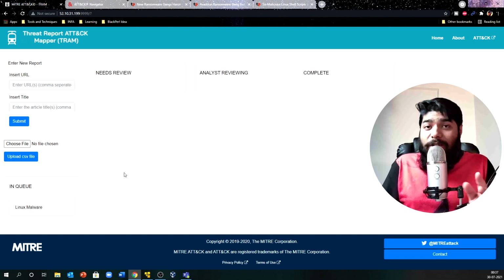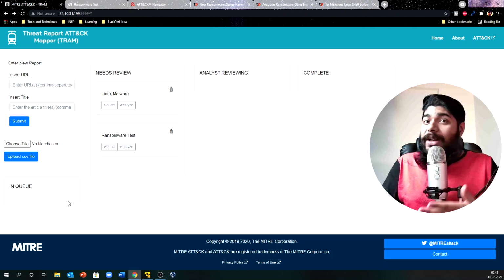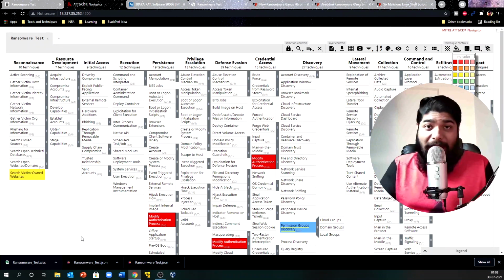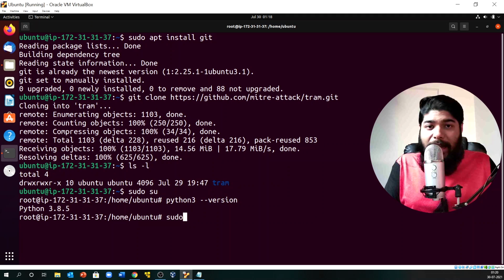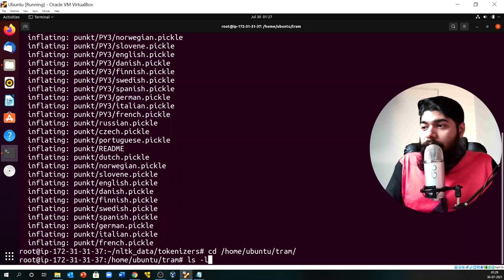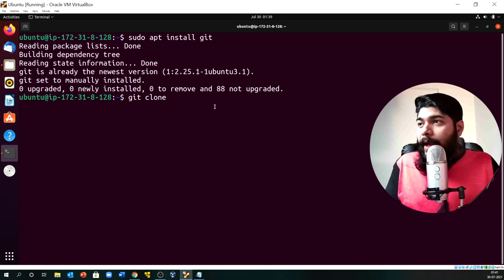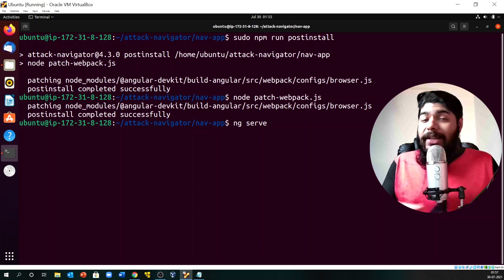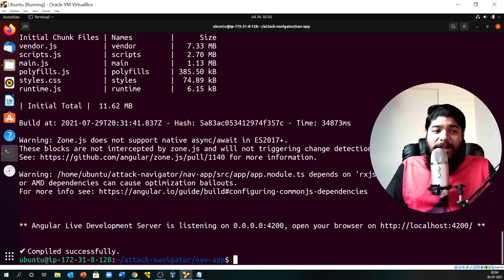Your Security Operations Career is at RISK, Operationalize MITRE ATT&CK NOW, Day 10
If you want to stop your security operations career becoming a nightmare, you MUST Learn how to operationalize MITRE, how to use ATT&CK Navigator and how can you utilize them in a smart way which can save your time plus do the job. Threat Intelligence gathering is a MUST skill now in  security operations to increase the value of your Detection Strategy, Detection Usecases, Huntuning hypothesis etc. And it is very important to map all of the Threat Intelligence with MITRE TTPs so that you can act upon them on time and in proper manner. Probably you can go through 1, 2 such Intel manually and map the TTPs by your own, but what if there are 100s of such reports? You can't do it manually, isn't it?

So, Today is Day-10 of my Free DFIR Course where we will explore another FOSS tool created by MITRE which can help you to map your Intel with their TTPs. Not only you can map them, but also you can export the report, put it in a excel, put it in a json and draw it on Attack Navigator! Another FOSS tool, you must know now! So I have tried to cover below stuffs-
✔ How to map MITRE TTPs automatically using MITRE TRAM
✔ How to install TRAM, make it operationalize
✔ How to use Attack Navigator properly
✔ How to use both TRAM + Navigator to operationalize MITRE Framework
✔ How to install Attack Navigator Locally inhouse

So, please watch the full video if you want to save your SOC career today but if you are interested in any particular topic, feel free to use the timeline below to navigate!

6. Att&ck Navigator Installation Steps

WATCH BELOW AS WELL, if you want to make your career in DFIR and Security Operations!!

Timelines
0:00      ⏩ Intro
1:26      ⏩ Exploring TRAM
7:24      ⏩ Exploring Attack Navigator
12:48    ⏩ Install TRAM
24:20    ⏩ Install Attack Navigator
33:34    ⏩ Create Background Job
36:40    ⏩ Summarize